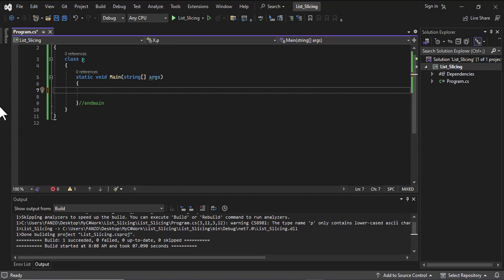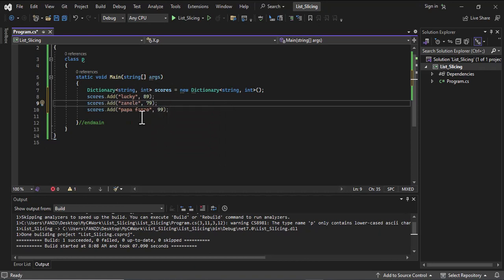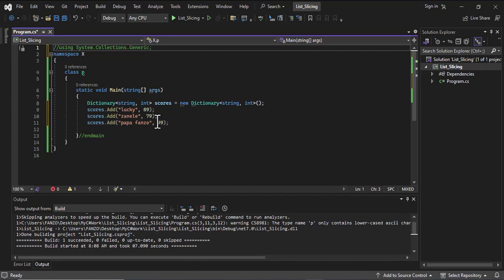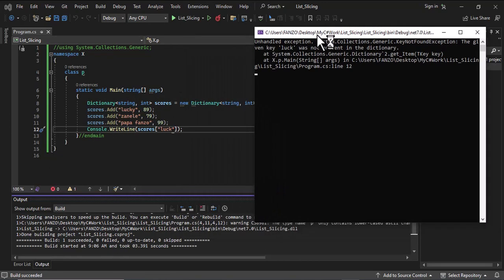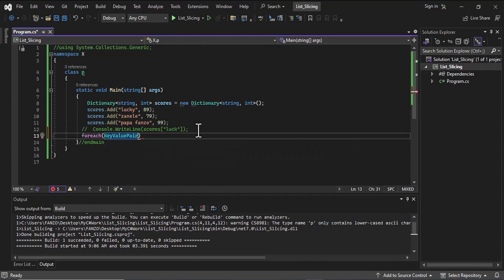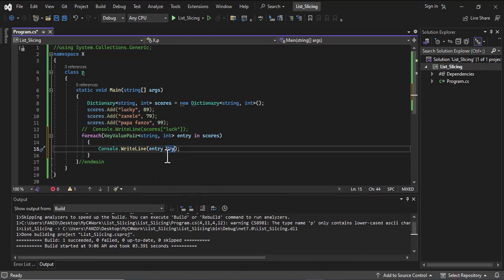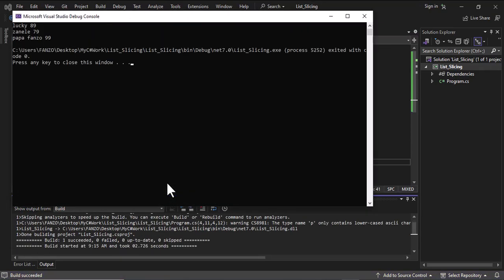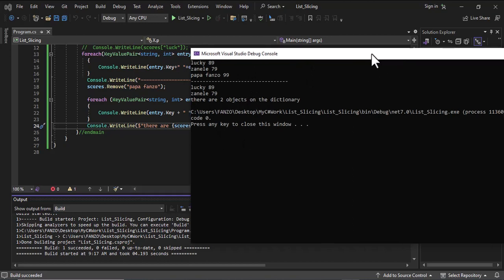Collection Basics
collections in c#